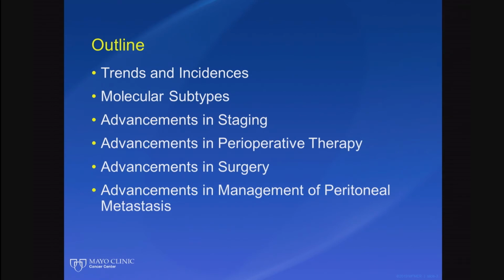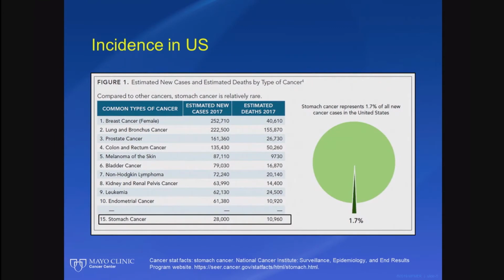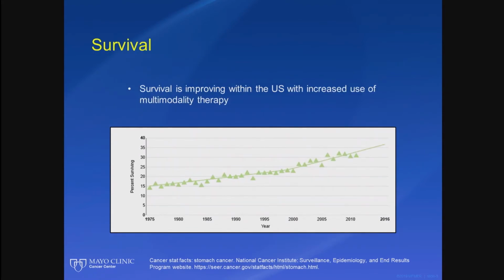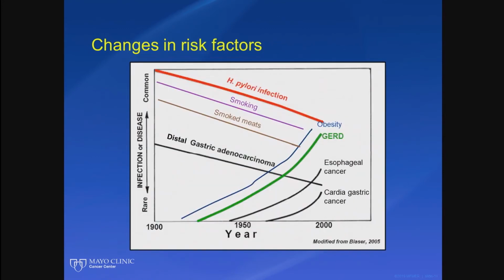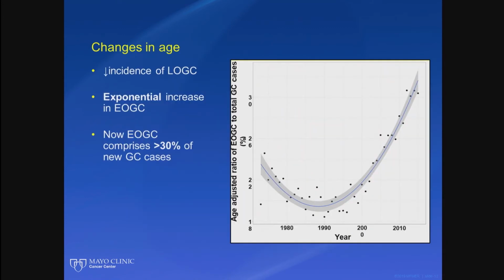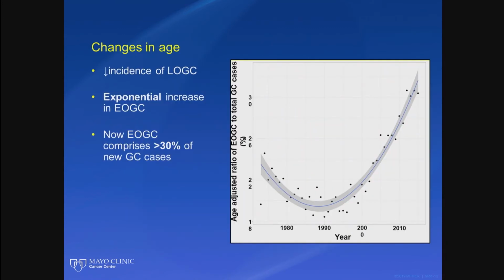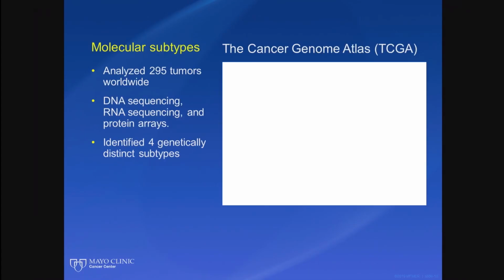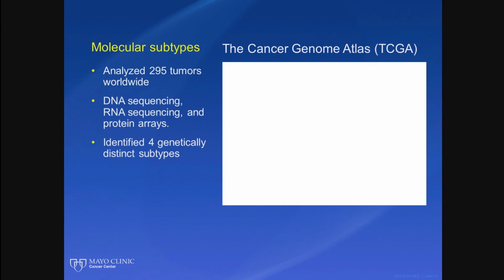Gastric Cancer: State of the Art Management by Travis E. Grotz, MD | Preview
Check out this preview of Gastric Cancer: State of the Art Management by Travis E. Grotz, MD. You can view the full video and many others like this by being a subscriber. Learn from the world's best doctors, online with GIBLIB!